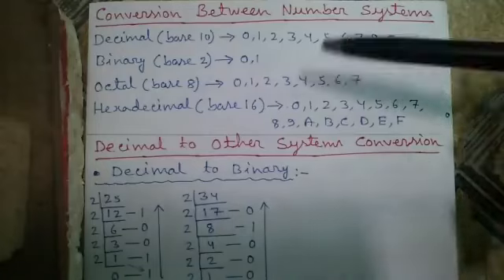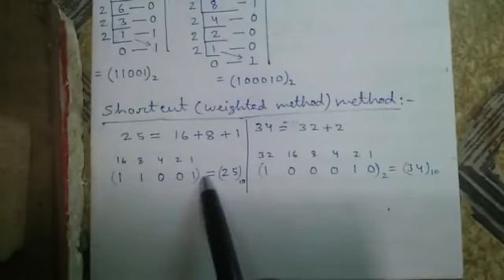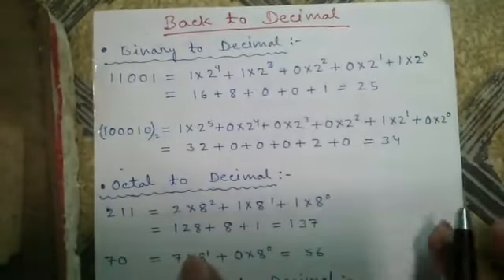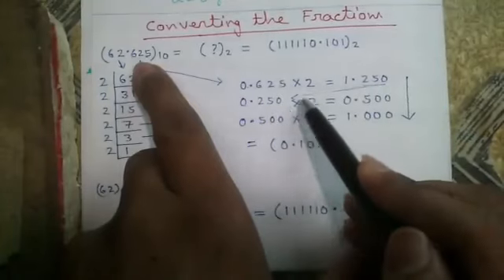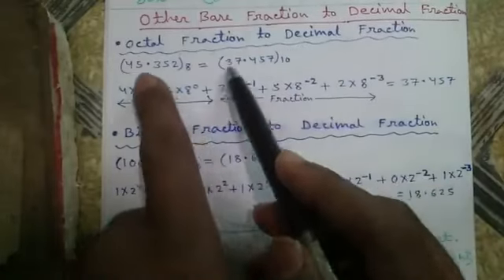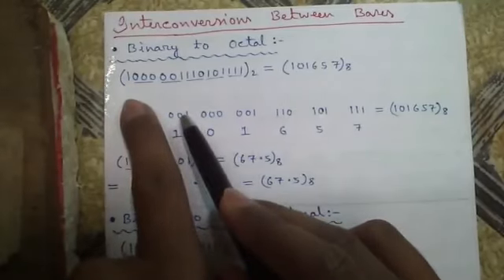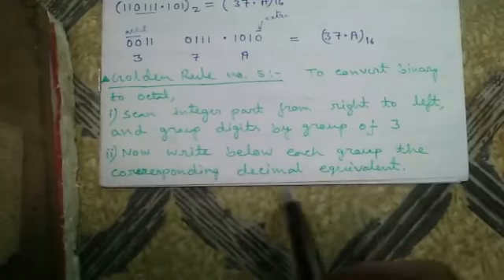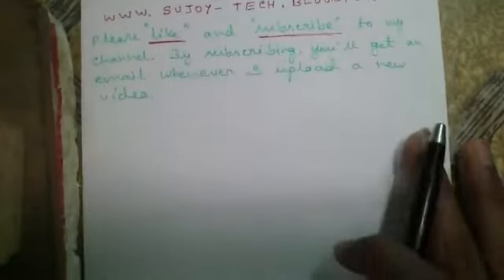Computer Number SystemsBinary,Octal,Hexa,Decimal Basics & Conversion Techniques + 7 Golden Rules